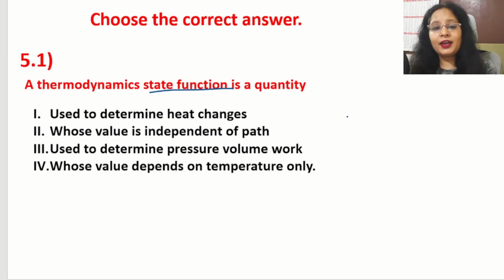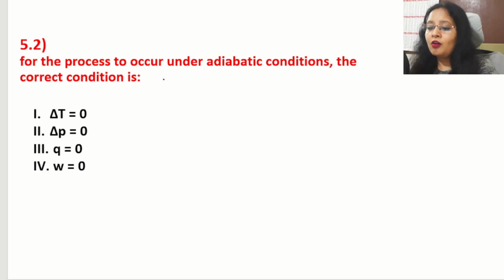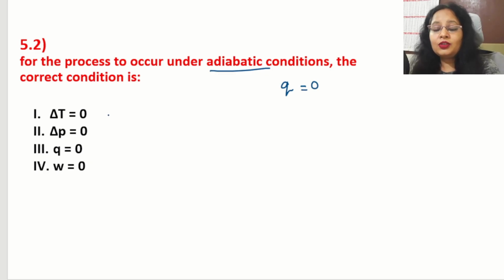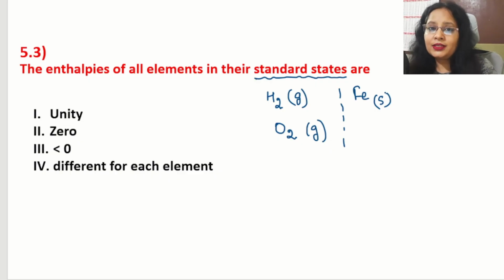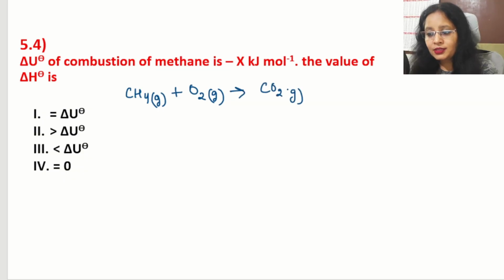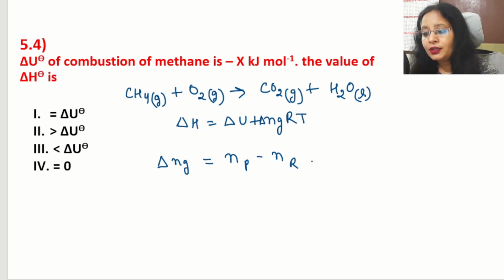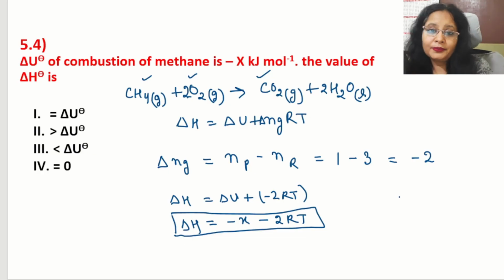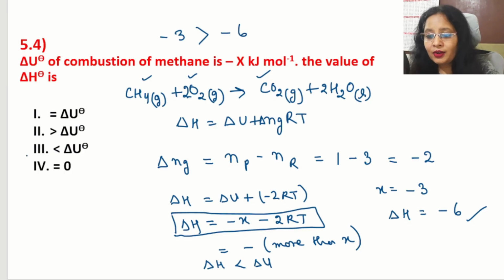Thermodynamics Book Back Exercise 5.1 to 5.4 Explained in English.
Hi Learners,